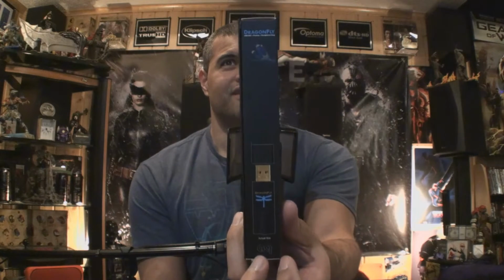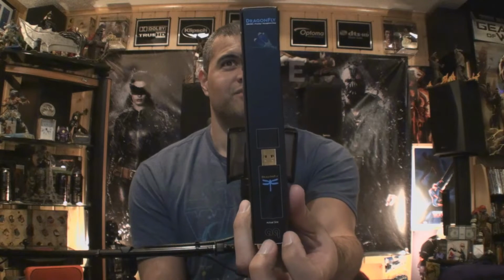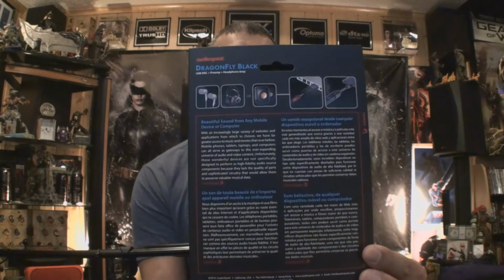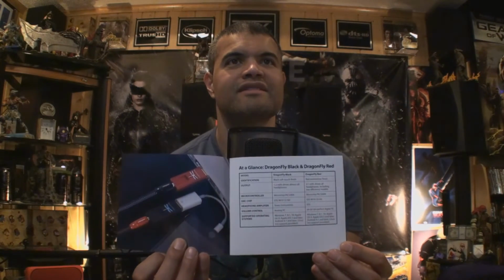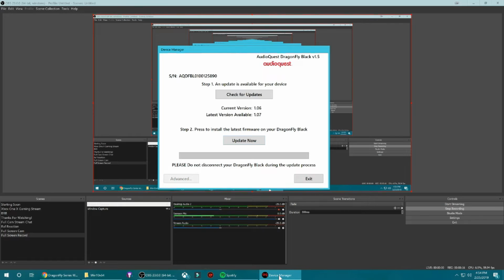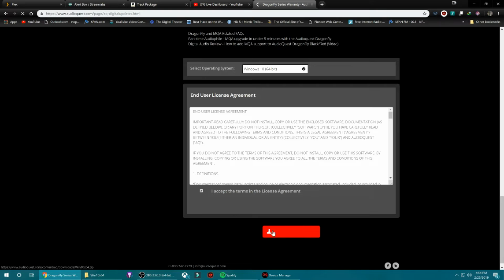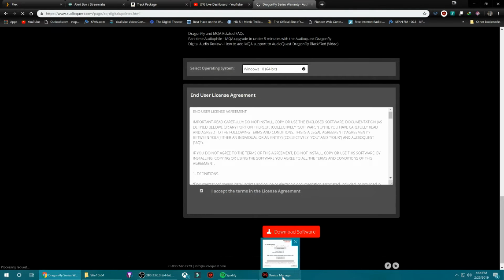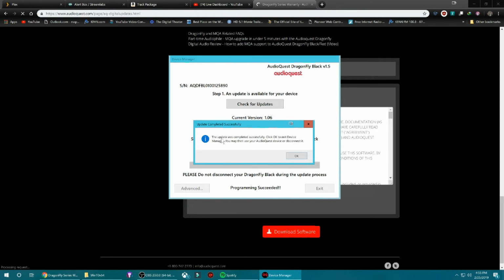Audioquest Dragonfly Black Audio DAC: Unboxing and Install!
I unbox and Install a Dragonfly Black DAC from Audioquest!  Looks and sounds great!

Donations are for upgrades to the channel such as camera, mic, 4K media or any other equipment upgrades for better videos!